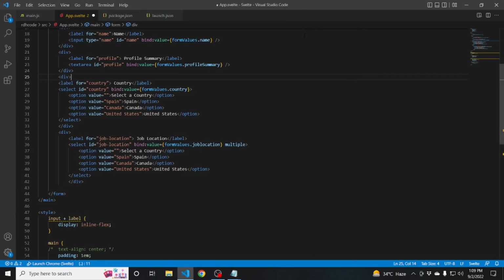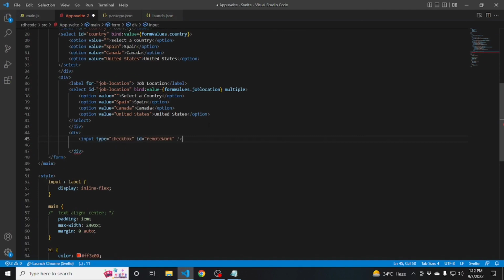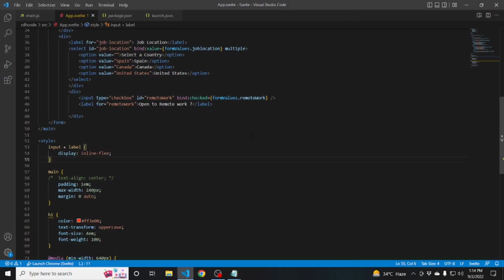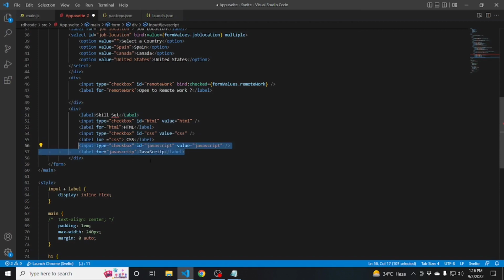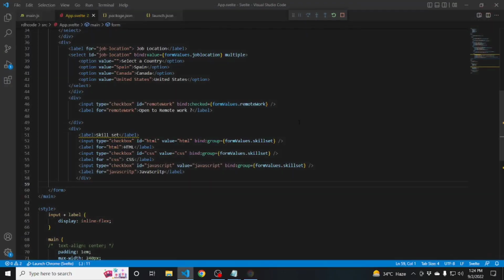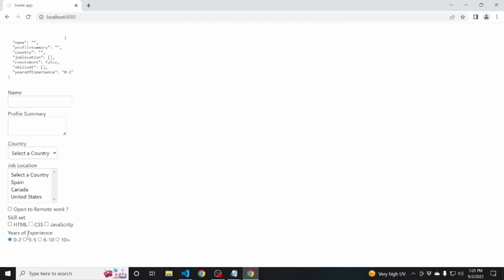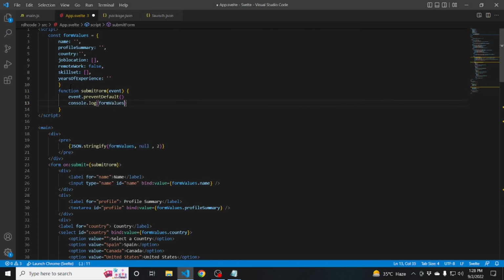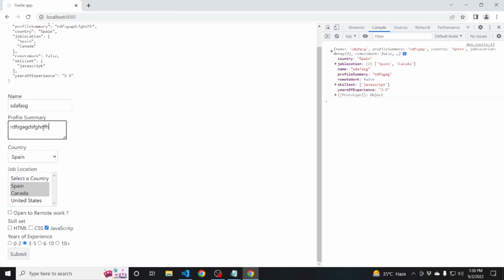Form Handling in Svelte Part - 2 (2022) #14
**Tags**
Form handling in svelte
**Tags**